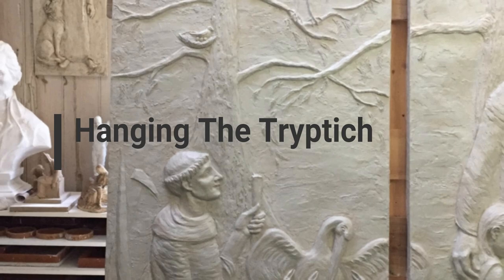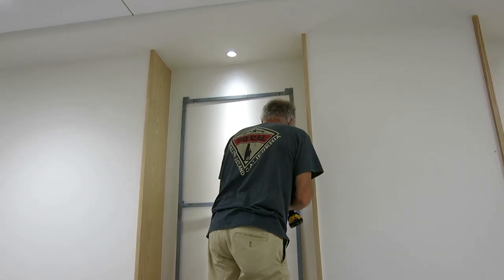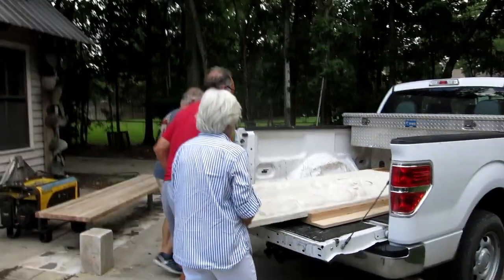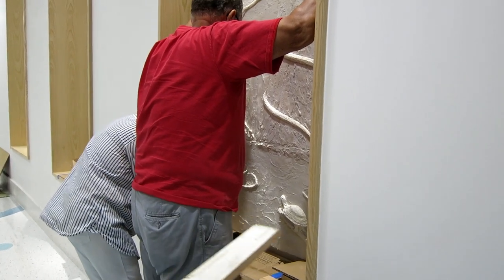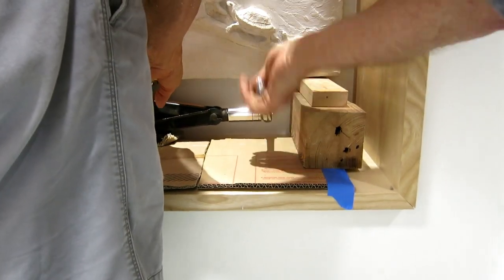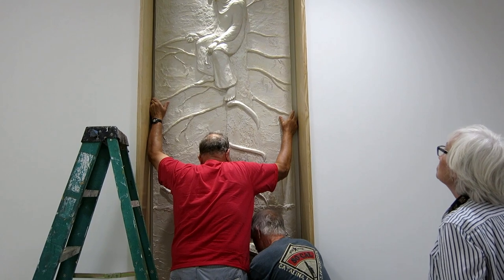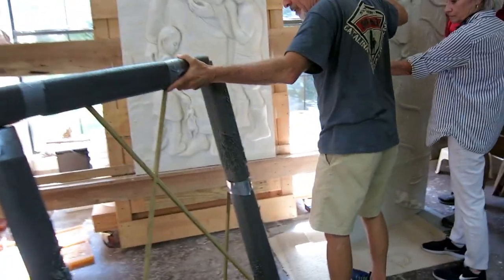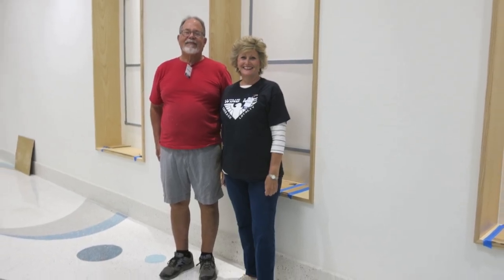Hanging The Triptych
With approval from the Hospital we set up to install the three large reliefs. We had a plan and it worked, mostly.